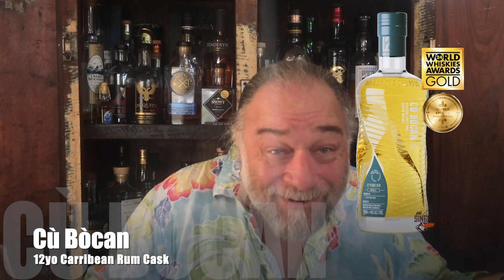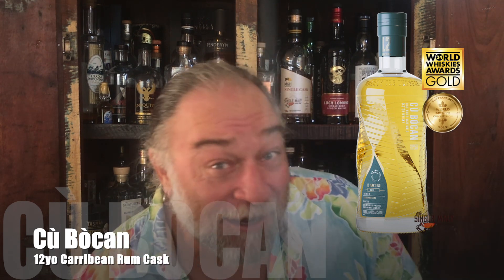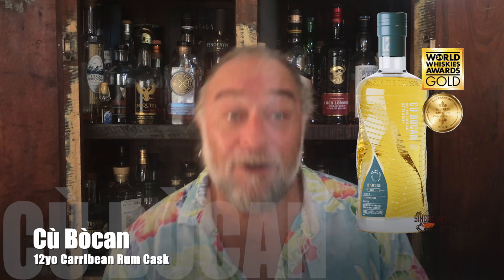Cù Bòcan 12 Year Old Caribbean Rum Cask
For only 1 week a year, the legendary Tomatin Distillery distils from lightly-peated barley and to produce a MULTI-AWARD WINNING, 12 year old single malt matured in RUM CASKS from Guyana and Barbados.
For the FIRST TIME in Australia you get to feast your whisky taste buds on the 𝑪𝒖̀ 𝑩𝒐̀𝒄𝒂𝒏 12𝒚𝒐 𝑪𝒂𝒓𝒊𝒃𝒃𝒆𝒂𝒏 𝑹𝒖𝒎 𝑪𝒂𝒔𝒌!
🏅 Best Scottish Single Malt (12yo and under) – World Whiskies Awards 2024
🏅 Gold – San Francisco World Spirit Competition 2024
Make way Australia for the VERY LIMITED Cù Bòcan 12yo Caribbean Rum Cask – a whisky peated by name, but hardly by nature – from the Highland Tomatin Distillery. We’re stoked to introduce the very first batch of the Cù Bòcan Caribbean Rum Cask to our members.
Want more of these incredible, rare and exclusive whiskies? You need to join the Club (it's free to join, you can skip any whisky and cancel anytime).